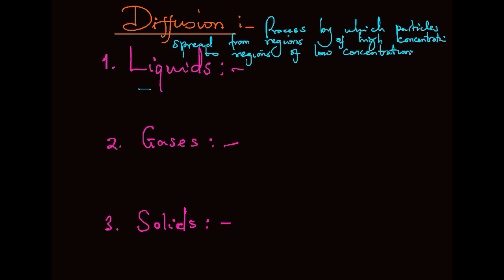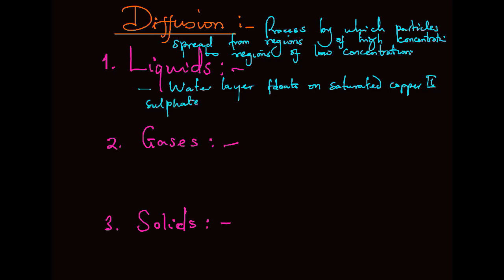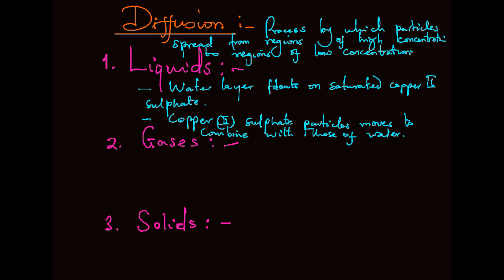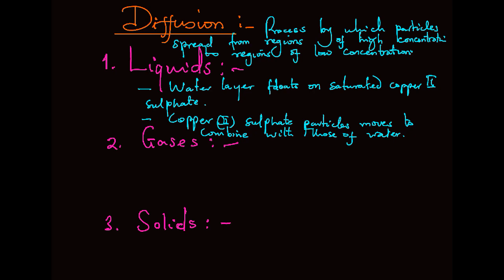Diffusion in liquids and gases